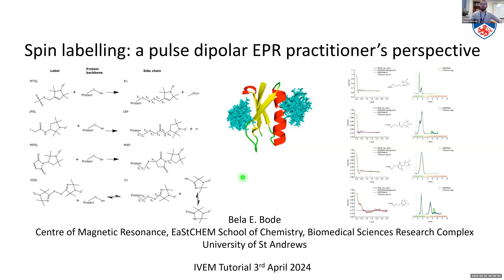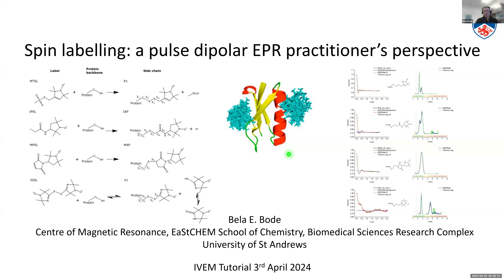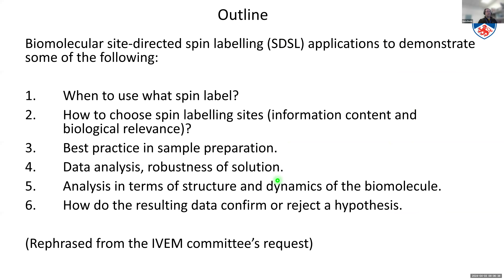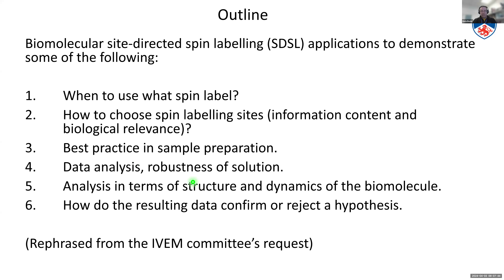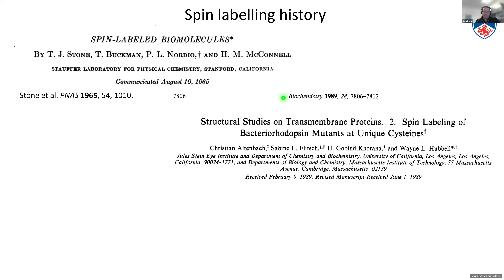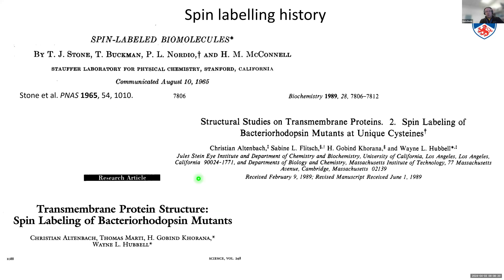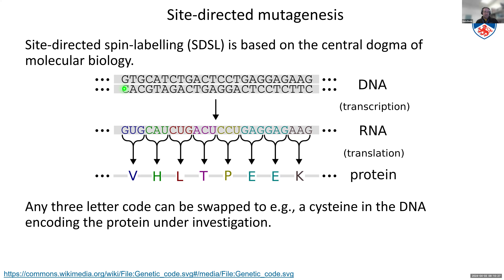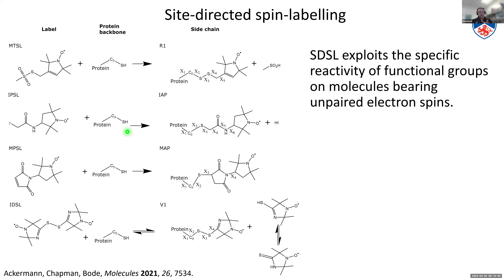Spin labelling: a pulse dipolar EPR practitioner’s perspective | Bela Bode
Spin labelling: a pulse dipolar EPR practitioner’s perspective

Bela Bode
University of St. Andrews, UK

Talk recorded in April 2024